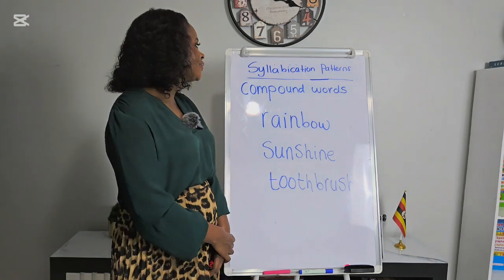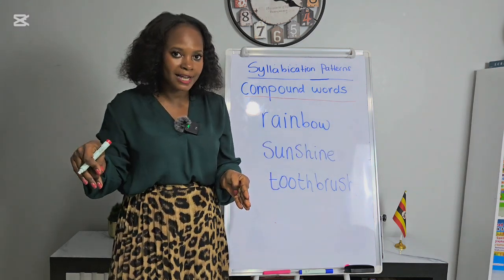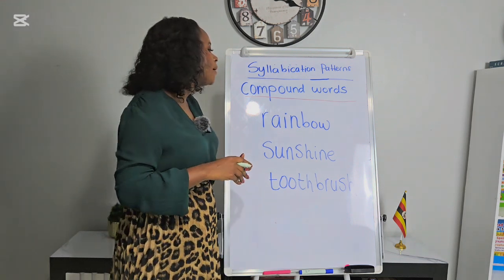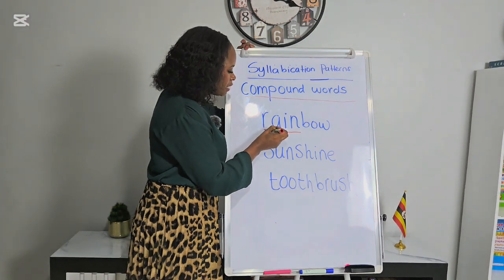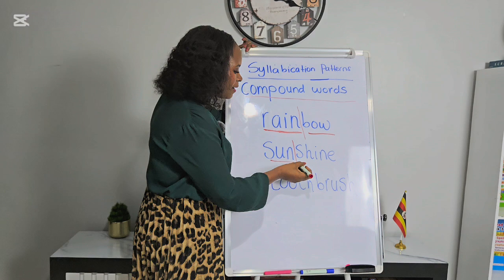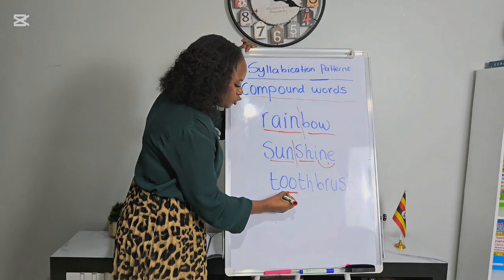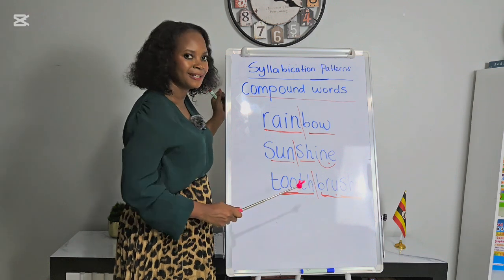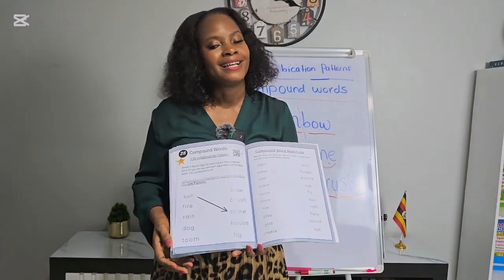Book 7: Compound Words